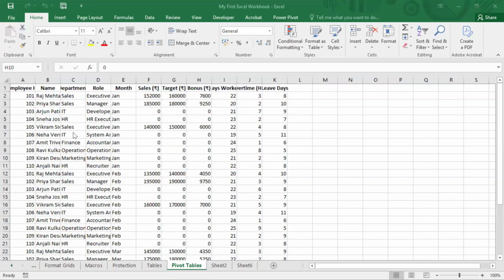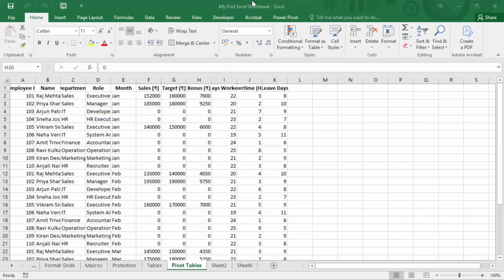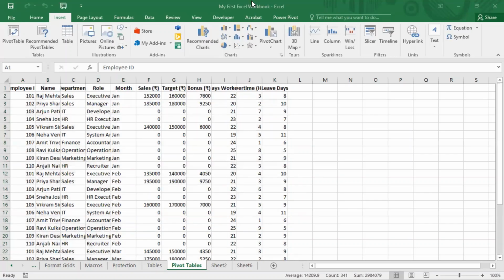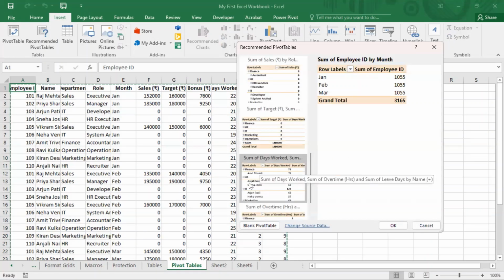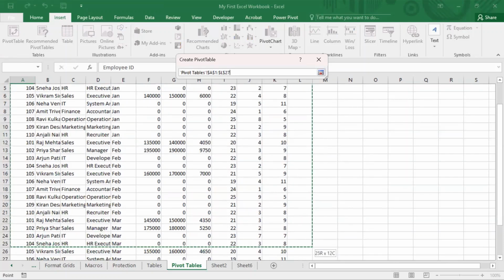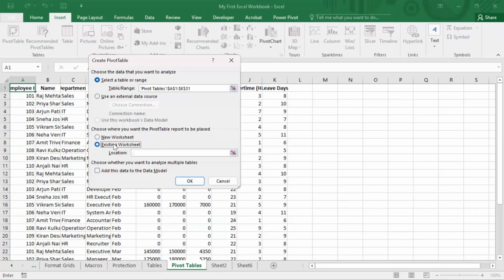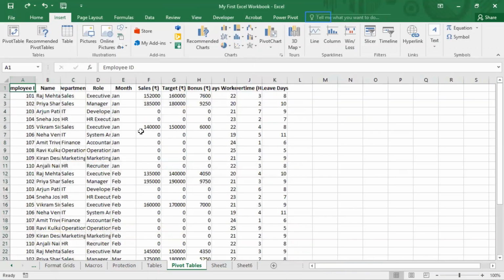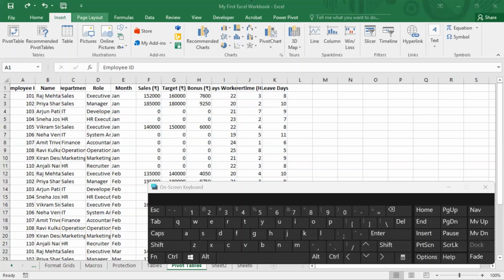EXCEL - Pivot Table - Create pivot tables